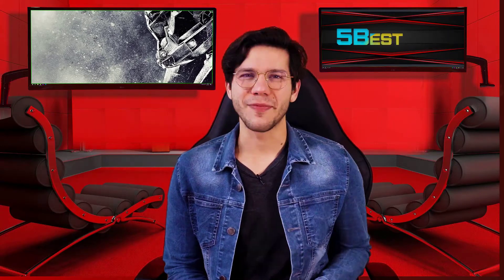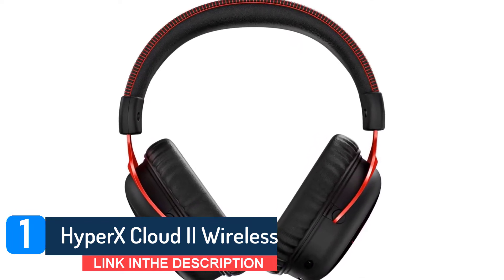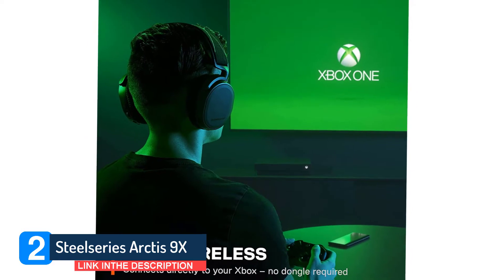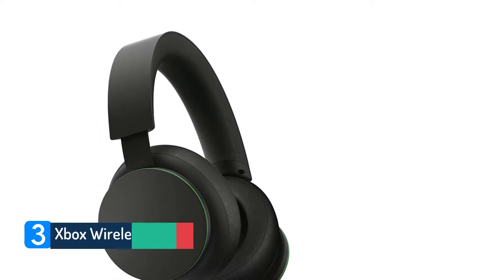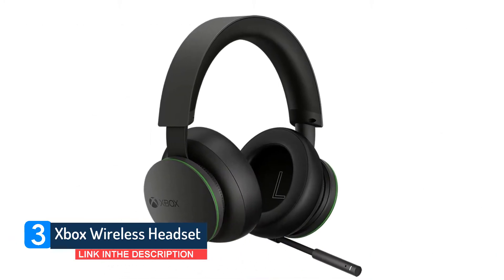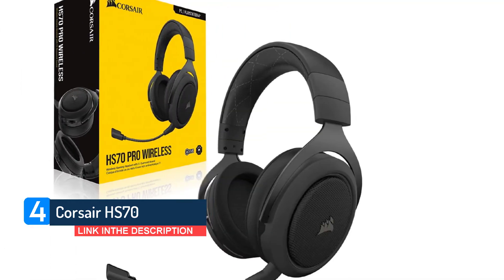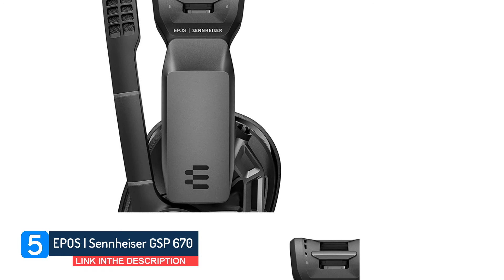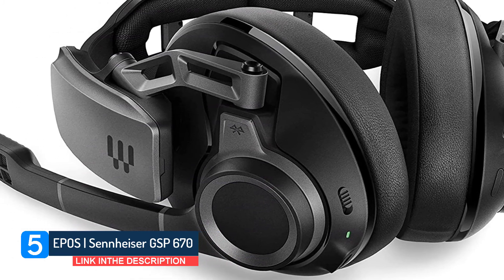Top Best Wireless Gaming Headset - 5 Picks For Gaming & More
Looking for the best Wireless Gaming Headset ? Then, we can help you out. In today's video, we share with you the top 5  best Wireless Gaming Headset  । that you can buy.

 Best Wireless Gaming Headset - 5 Picks For Gaming & More ! |  Links 👇👇🏾👇🏻 :

0:32  HyperX Cloud II Wireless
Link :

1:25  SteelSeries Arctis 9X
Link :

2:29  Xbox Wireless Headset
Link :

3:34  Corsair HS70
Link :

4:36. EPOS I SENNHEISER GSP 670
Link :